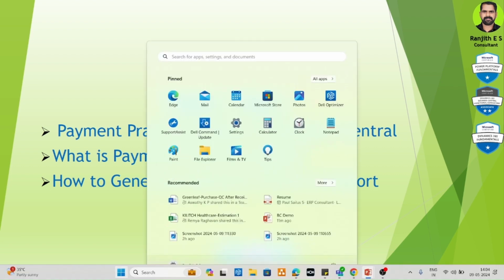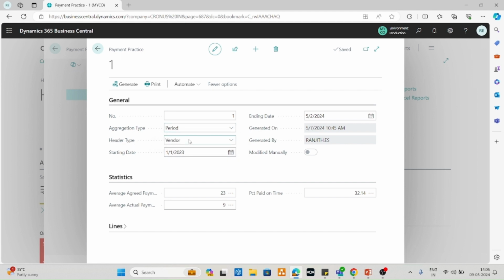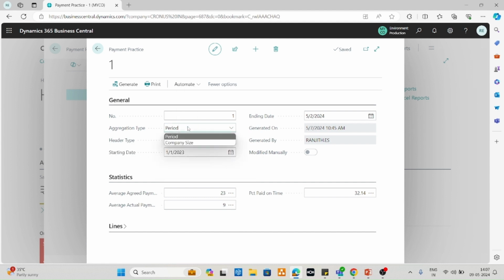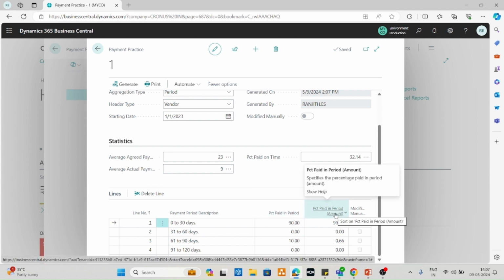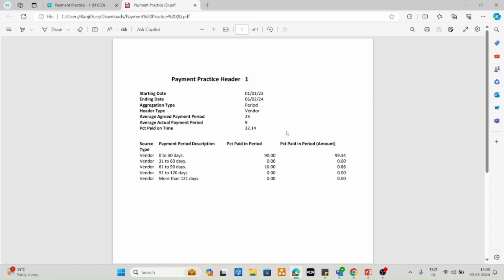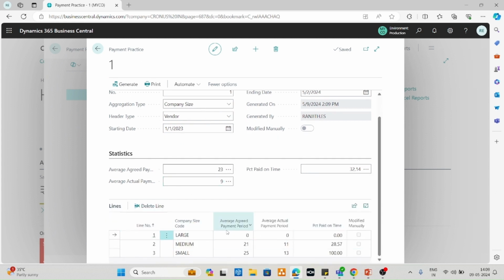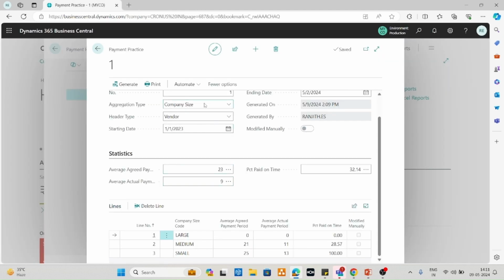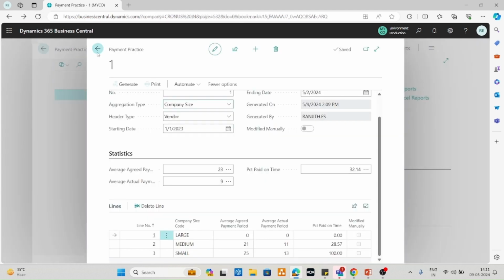Unlocking Payment Insights: Navigating the Payment Practices Report in Business Central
In this video, we’ll explore how businesses can leverage the Payment Practices Report in Business Central.
In the dynamic world of business, understanding your vendor payment practices is crucial. Whether you’re a finance professional, a business owner, or just curious about financial analytics, this video is your gateway to unlocking the power of the Payment Practices Report in Microsoft Dynamics 365 Business Central.